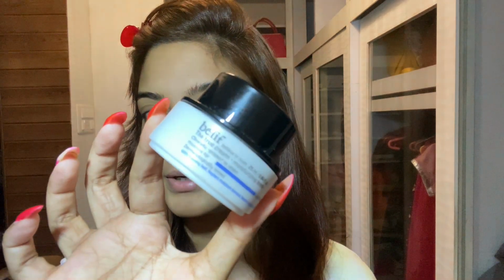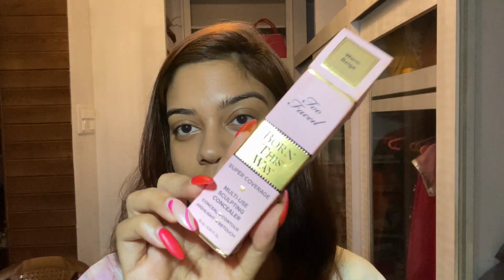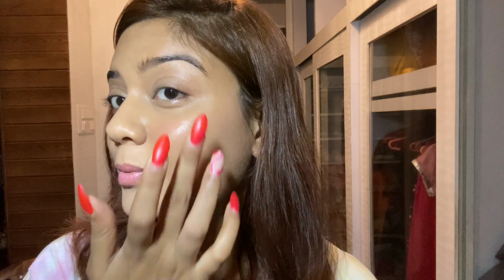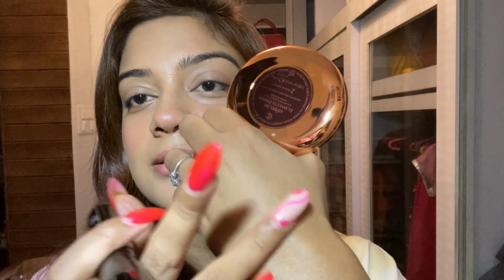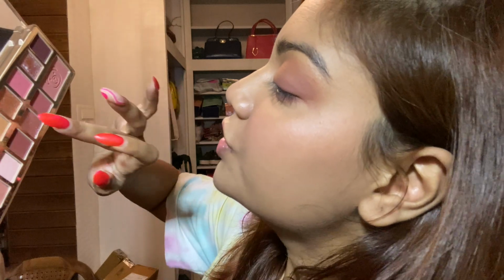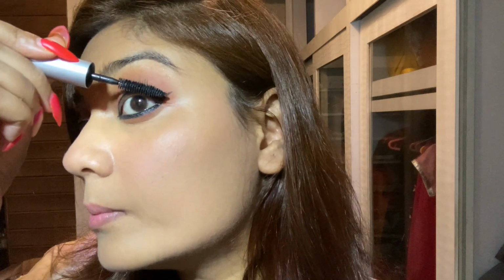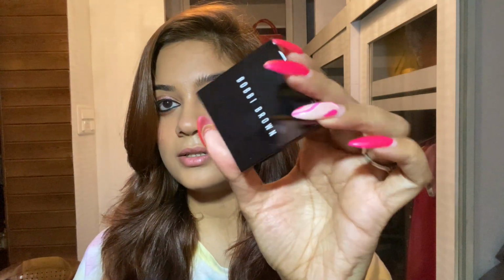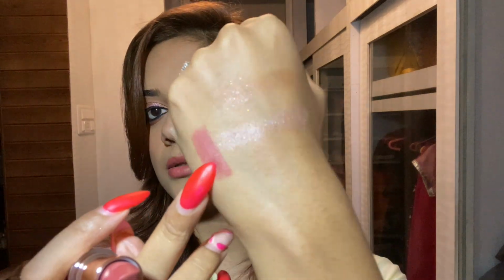Everyday Makeup look! Trying new makeup (Charlotte tilbury, Bobbi Brown,Too Faced, Nudestix, Fenty )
Hi guys,
in today's video I have done a every day fresh dewy super easy makeup look using my new makeup from Charlotte tilbury, Bobbi Brown,Too Faced, Nudestix, Fenty Beauty. I hope u enjoy this video.

Products Mentioned

Too Faced Born This Way Super Coverage Multi Use Sculpting Concealer - Warm Beige

Too Faced Teddy Bare Bare It All Eye Shadow Palette

Sun Stalk'r Instant Warmth Bronzer- Bajan Gyal

*HUGE* NYKAA HAUL 2022 || SUMMER SKINCARE & MAKEUP &

FAQ -
NAME- Neha Das
INSTAGRAM HANDLE?  @ my_pastel_love
Where I live? KOLKATA

Some of my foundation shades-
Mac NC 42
Maybelline fit me 332 golden caramel
Milani 06 Sand Beige
Loreal Infallible - 108 Caramel Beige